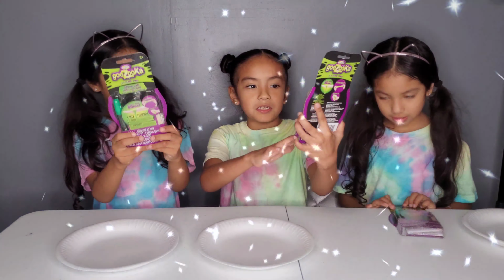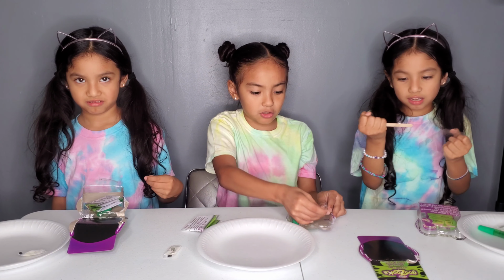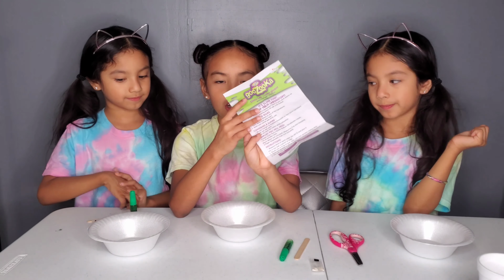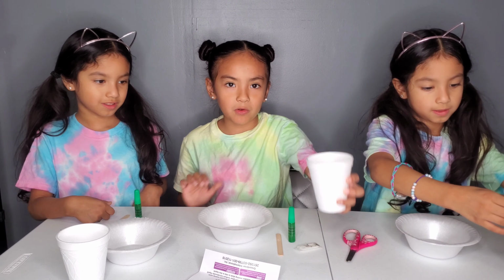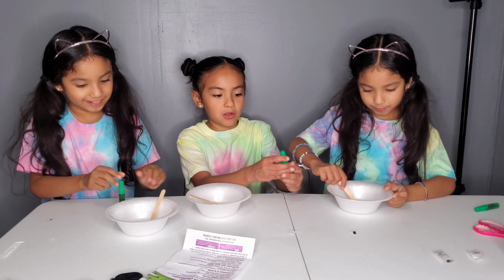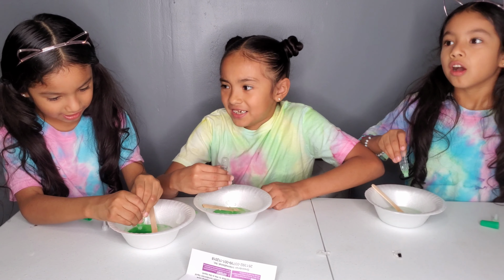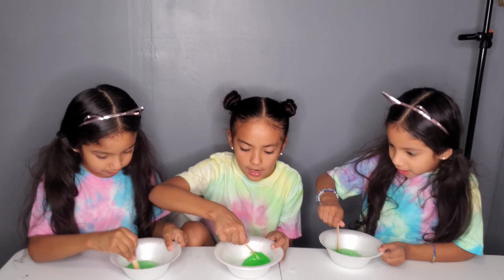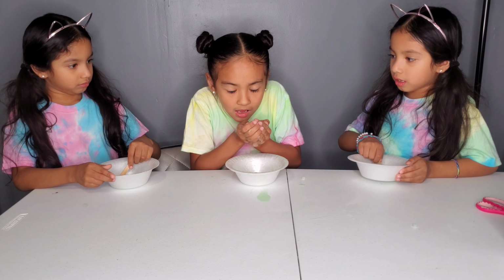Goosooka slime|Fail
Goosooka slime didn't go as expected 😪